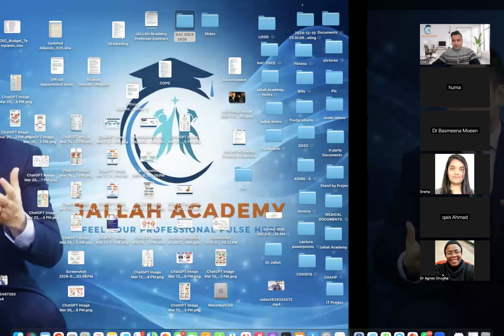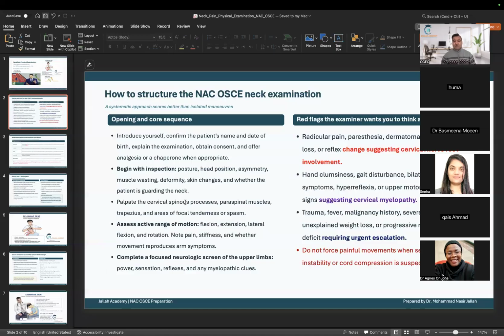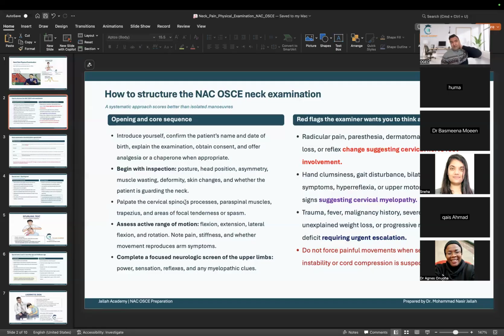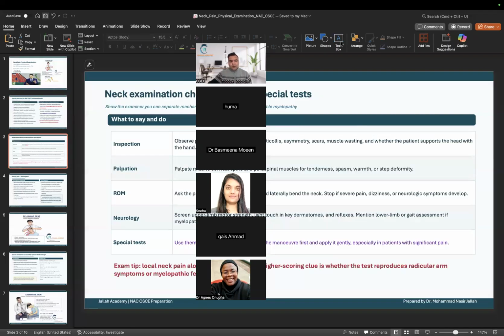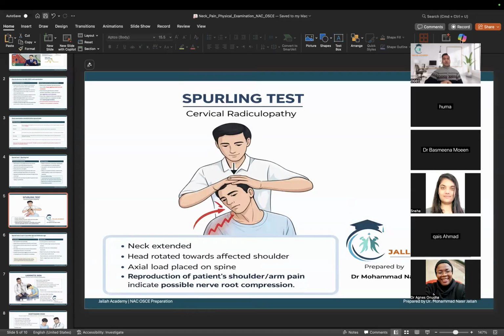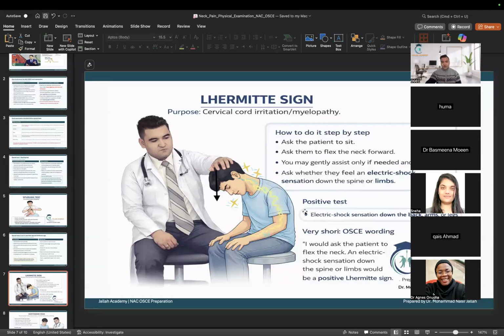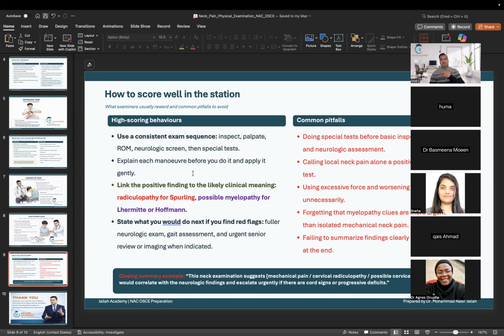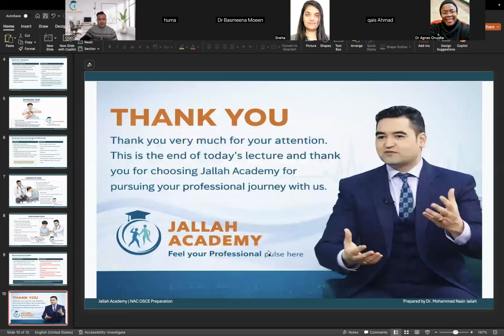Neck pain Examination